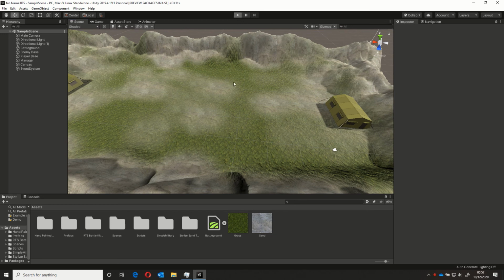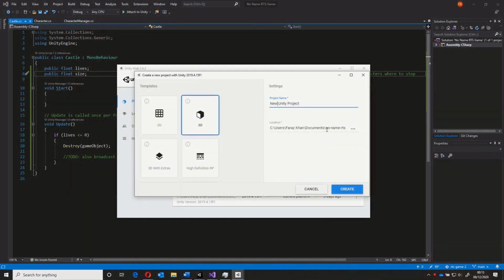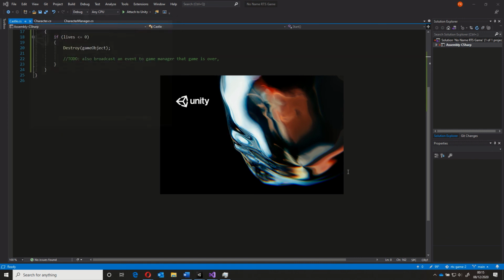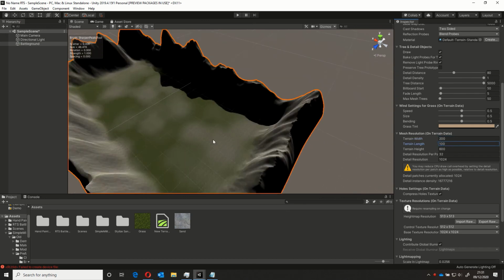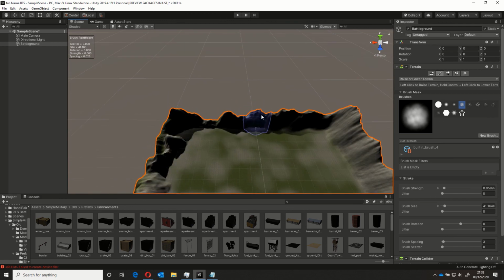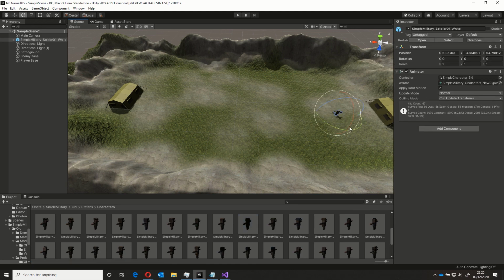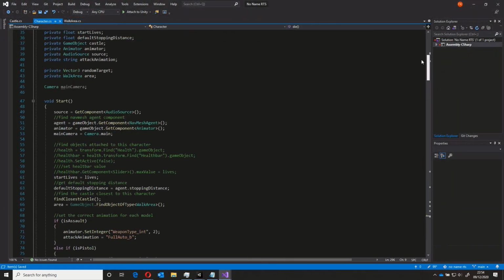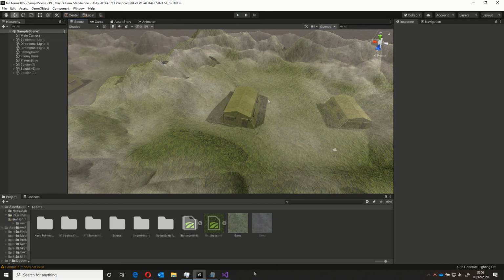Making an RTS Strategy Game for Mobile - Indie Game Devlog #01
first devlog for my RTS game in Unity.